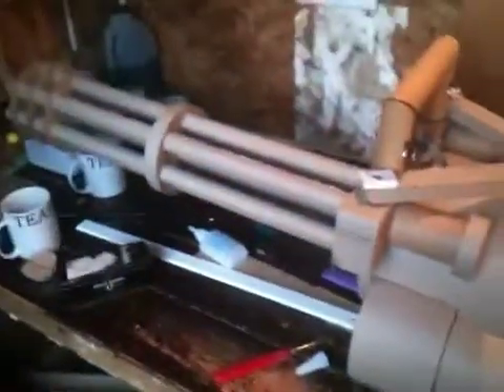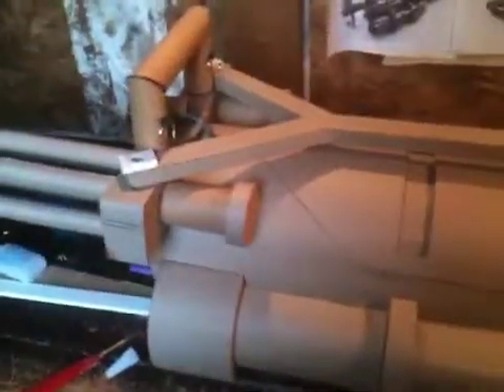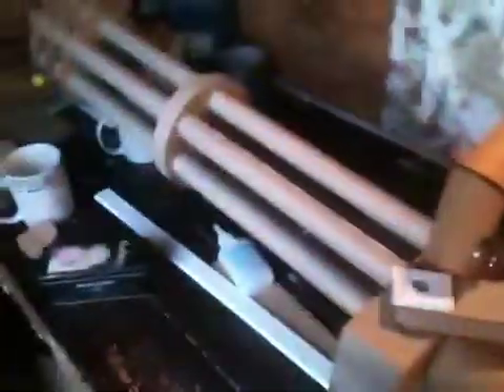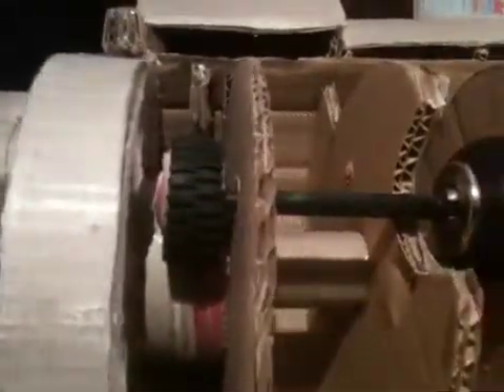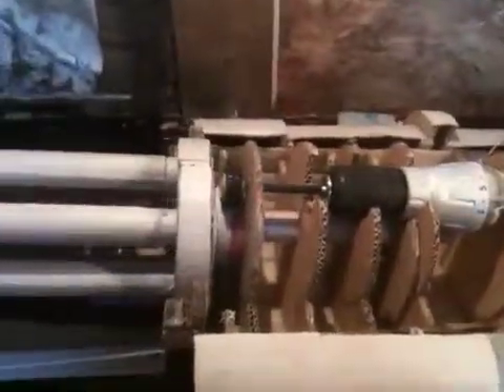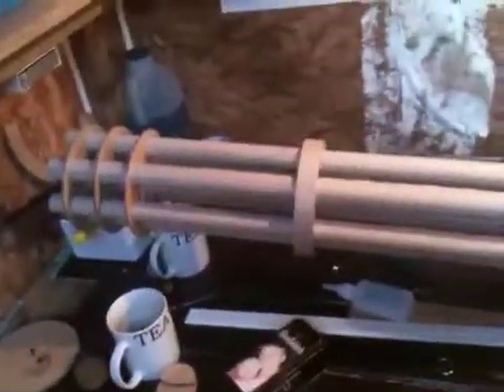M134 cardboard minigun 18v supply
I had to redesign the drive because it was work well i.e the barrels were bouncing rather than spinning so i hope you like it as much as i do, pls rate/comment .